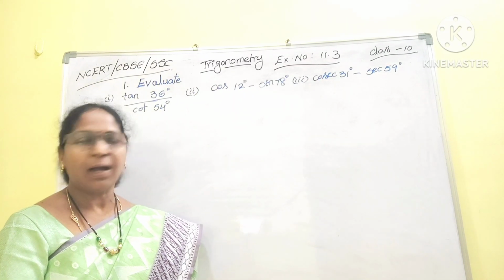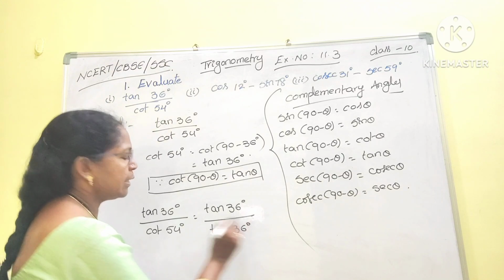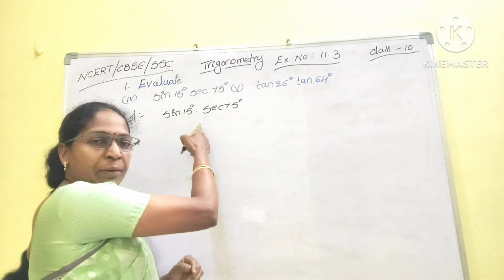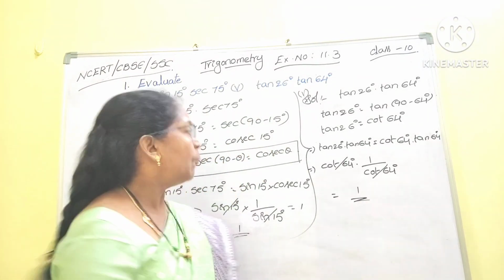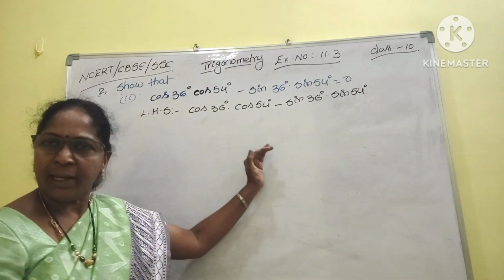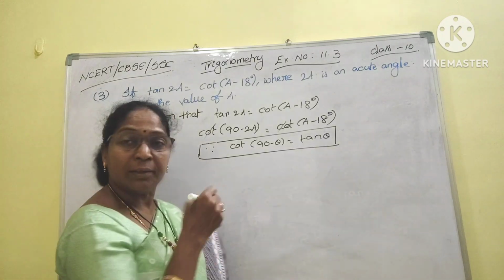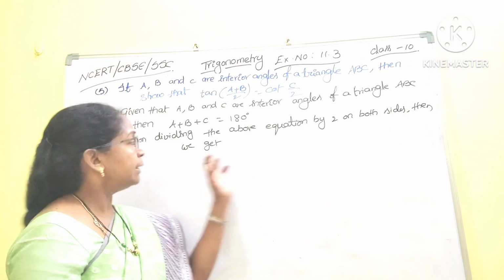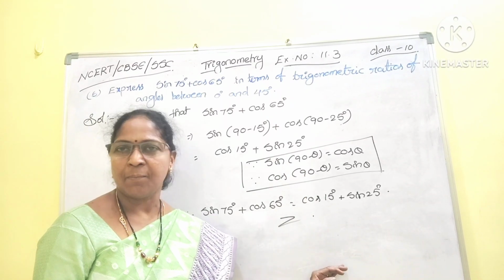Trigonometry / class 10 Ch . 11 / Ex. No : 11.3 / Trigonometric ratios of complementary angles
Trigonometry / class 10  Ch . 11 /  Ex. No : 11.3 / Trigonometric ratios of complementary angles / CBSE/ A.p/ T.S board

In this video I have explained the trigonometric ratios of complementary angles  and solutions of exercise no 11.3  full problems in this chapter  from TS  10th class maths textbook. If you watch this full video then you will get clarity and confidence on this topic and this exercise and you are able to solve any of the question on this topic.